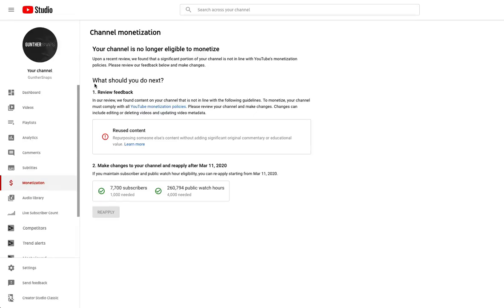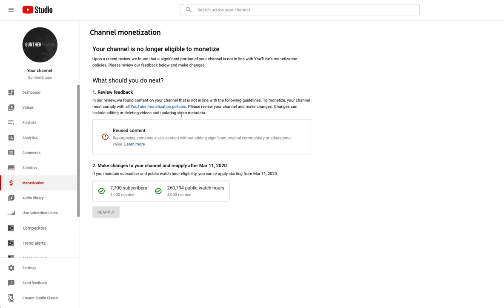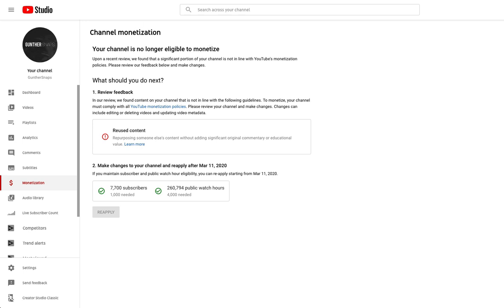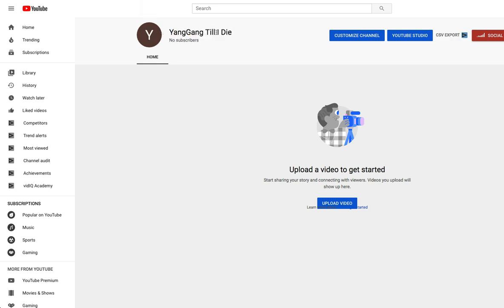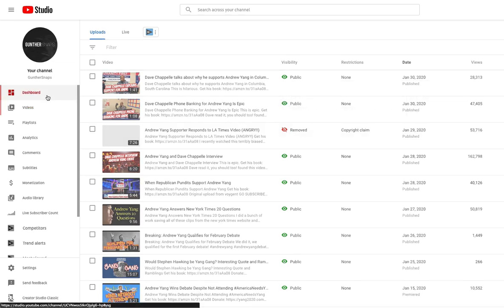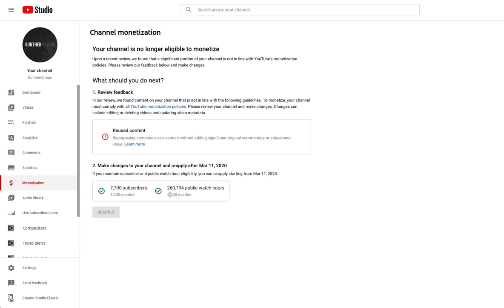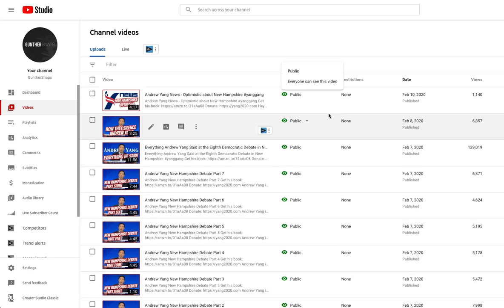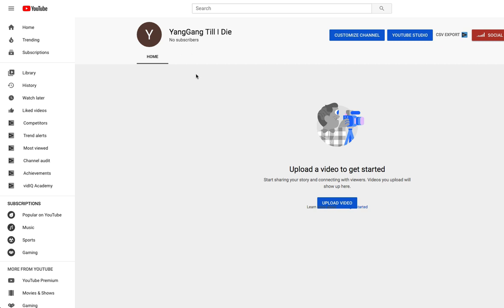YANG GANG - I Need Your Help! SUB TO NEW CHANNEL?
YANG GANG - I Need Your Help!

I need to separate my personal account with the Yang Gang stuff, I should have done this in the beginning but I never knew it would get this serious. YouTube messing up my business.